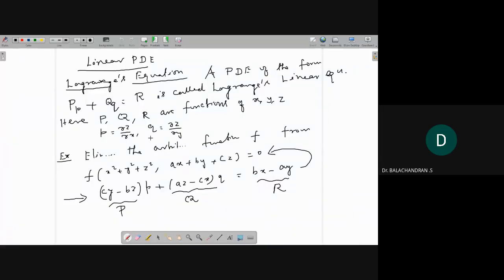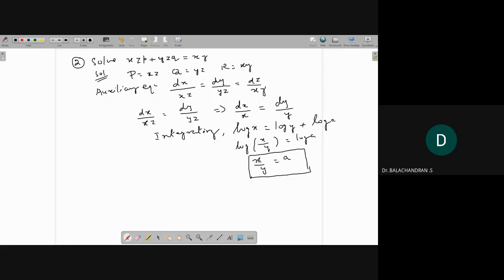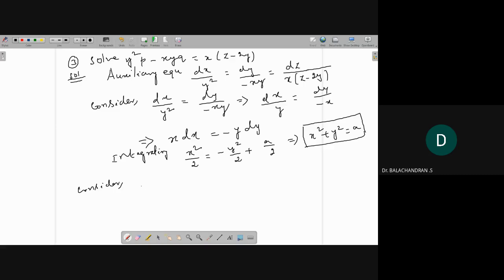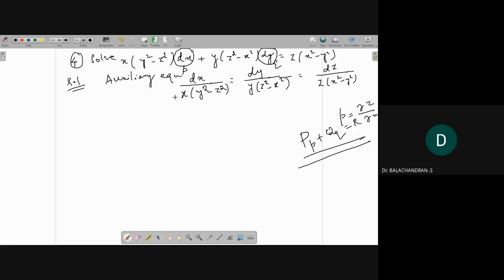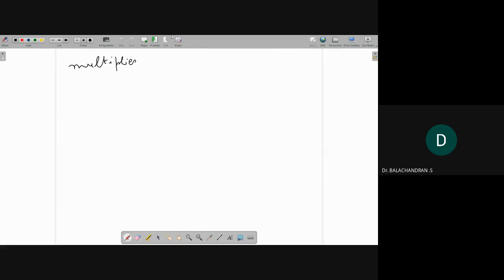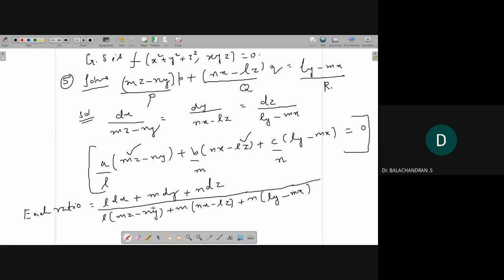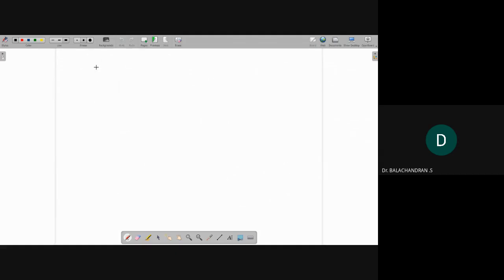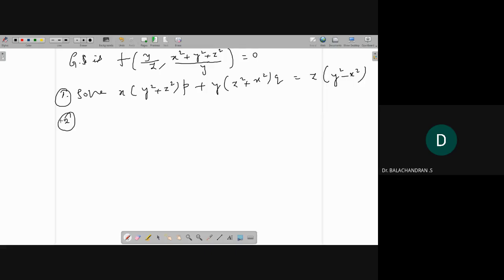Lecture 10 - Problems in Lagrange's method